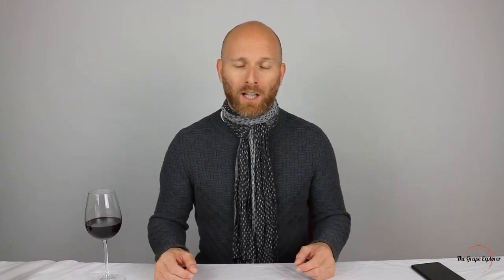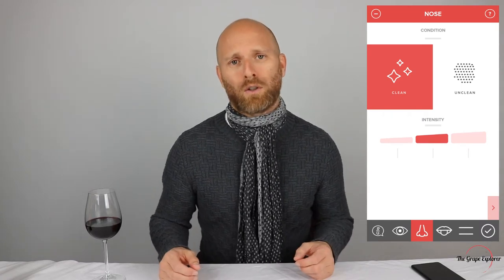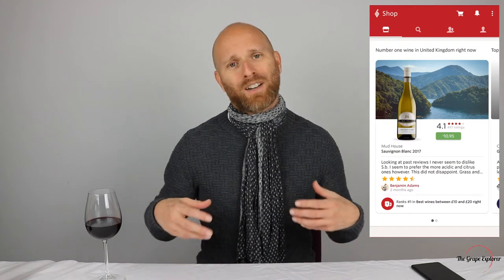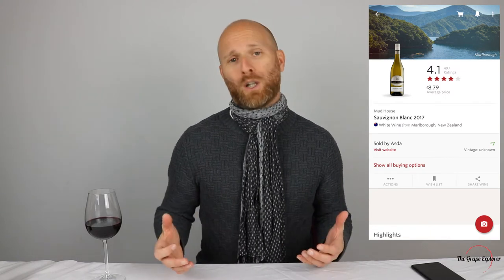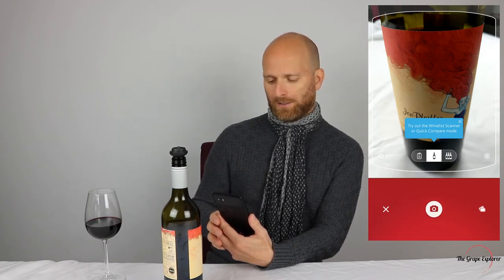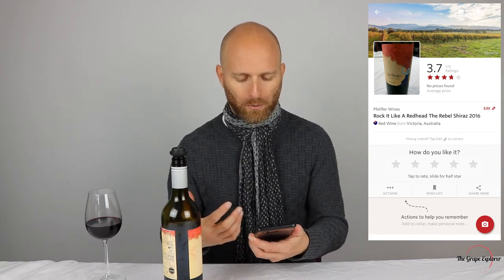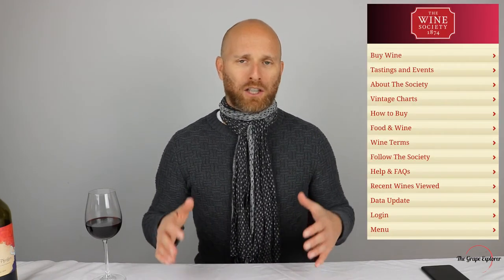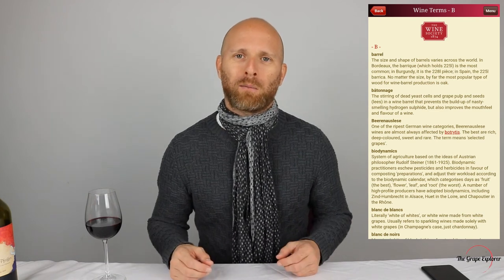Wine Apps - My top three apps for wine lovers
In this video I review my favourite three wine apps that I use on a daily basis

WSET - This app allows me to store all the wines I have tasted and rated

Vivino - This app allows me to get reviews from other users and to take photos of wine bottles for instant information on price and feedback from others

The Wine Society - Huge selection of wines from around the world and really useful glossary and matching guides

All three are free and available on iOS and Android